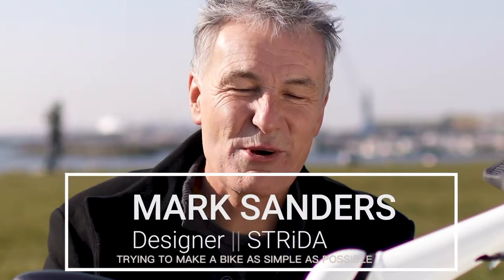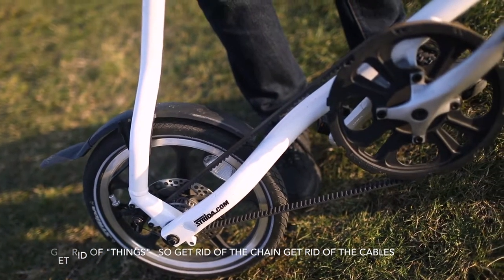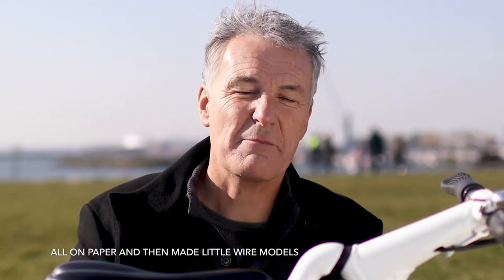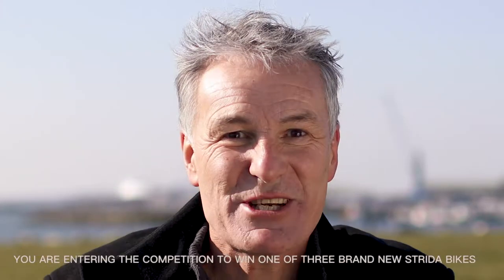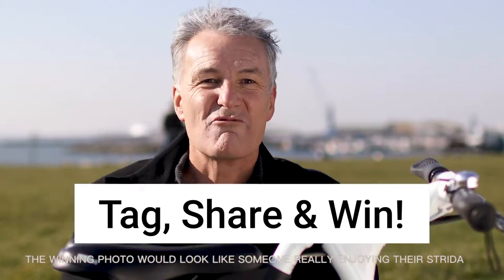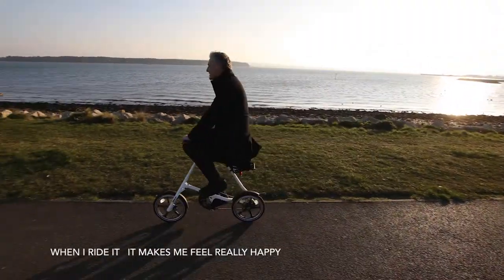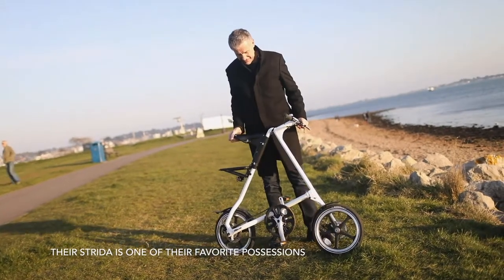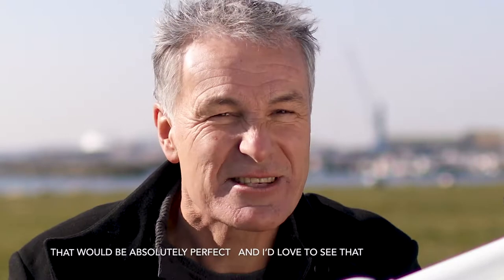STRiDA Photo Competition - Mark Sanders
Tag, Share & Win!
*** Share your photos to win a brand new STRiDA bike! ***
Designer Mark Sanders explains how to enter the competition & how he came up with the original concept.

Video produced by Conical Sphere Media

***GO BEHIND THE SCENES OF THIS VIDEO...